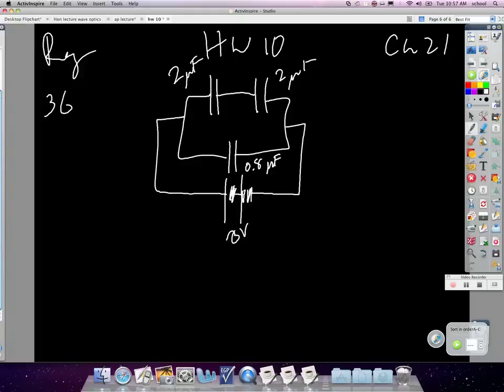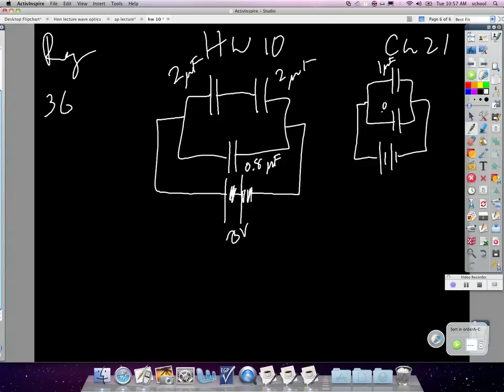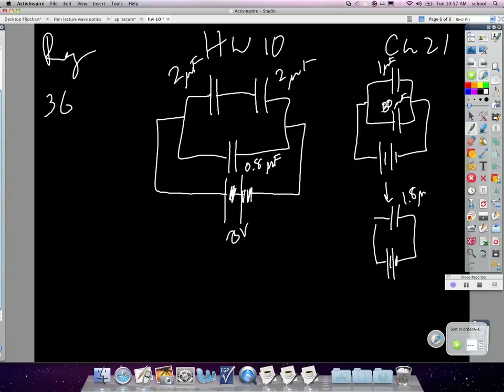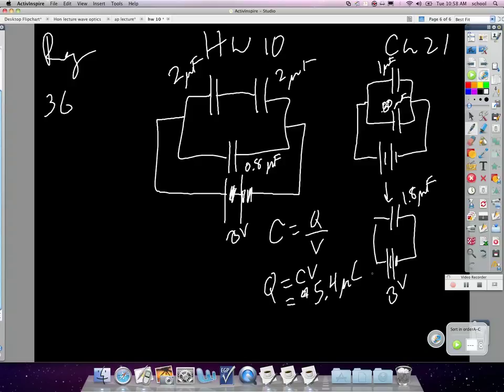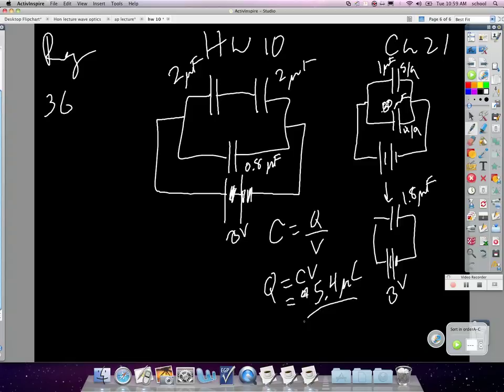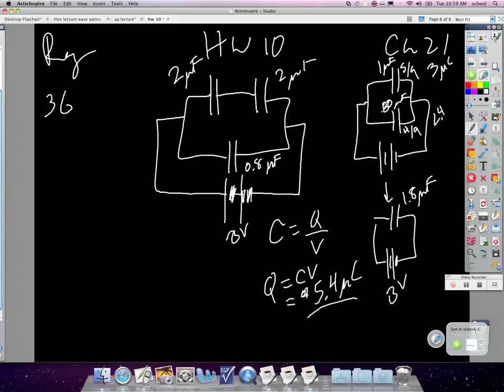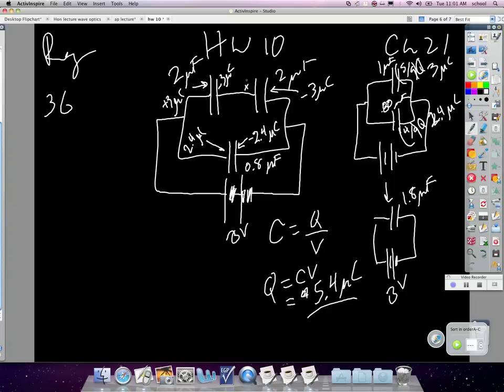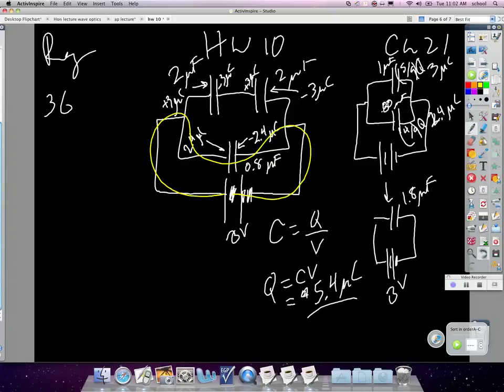reg hw 10 ch 21 36